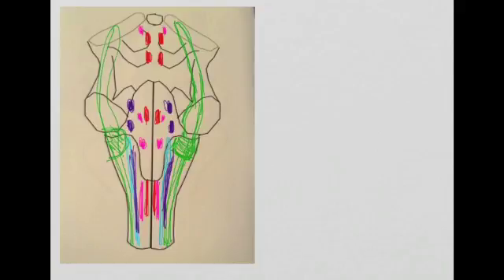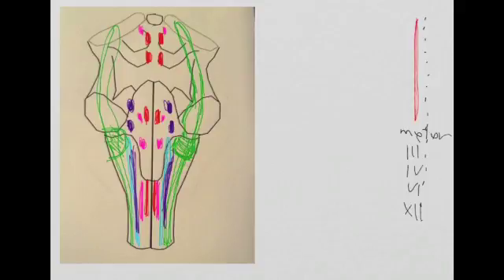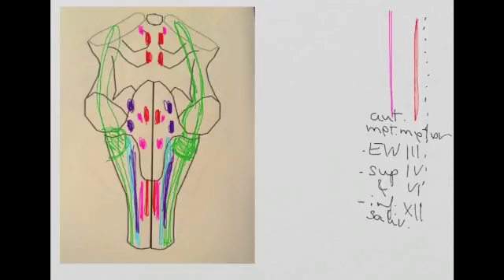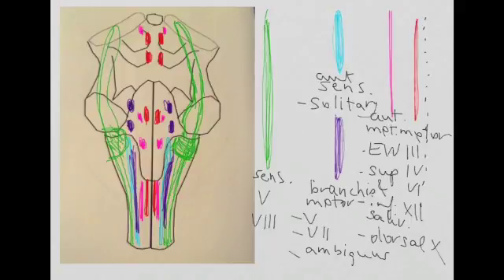Cranial nerve nuclei - summary